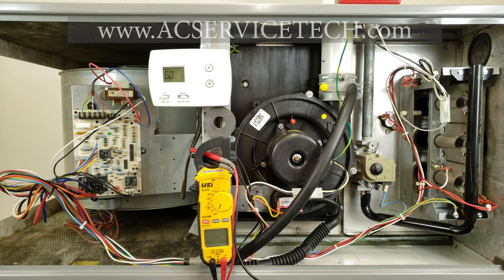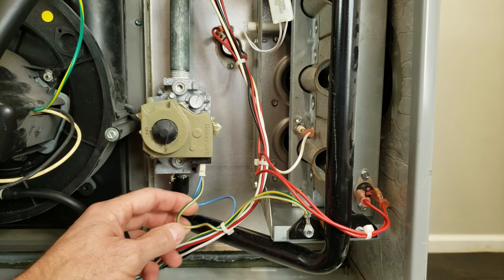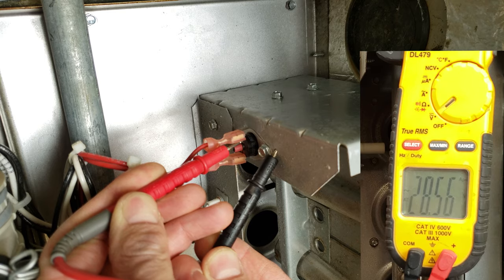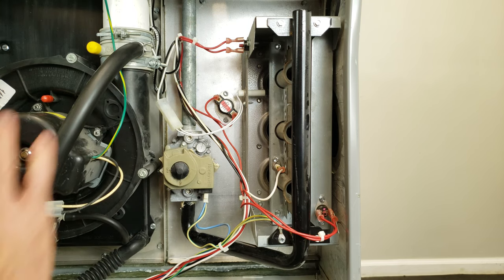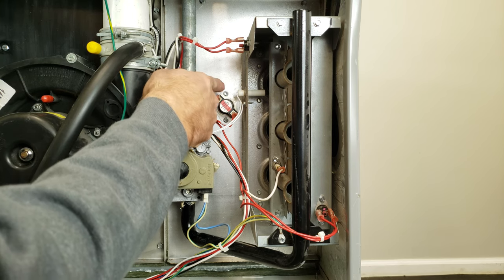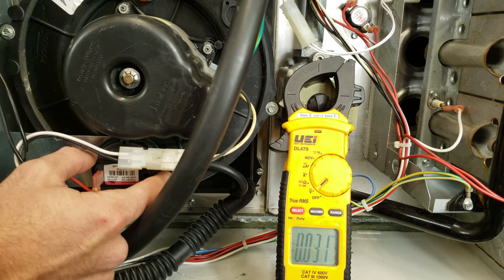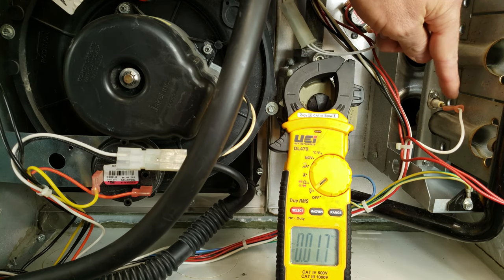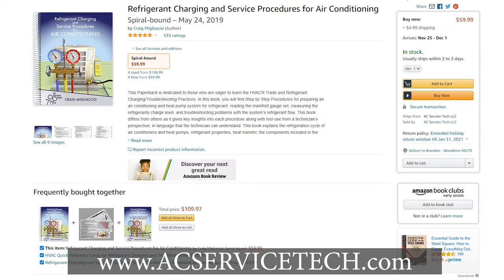Quickly Testing Gas Furnace Safety/Limit Switches!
In this HVAC Training Video, I show how to Quickly Test Gas Furnace Limit and Safety Switches such as The Flame Rollout Switch, Thermal Limit, Pressure Switch, and Flame Sensor. Safety Limit Switches can be Tested using a Multimeter and Measuring Electrical Resistance or Voltage! Supervision is needed by a licensed HVACR Tech while performing tasks as Experience and Apprenticeship garners Wisdom and Safety.